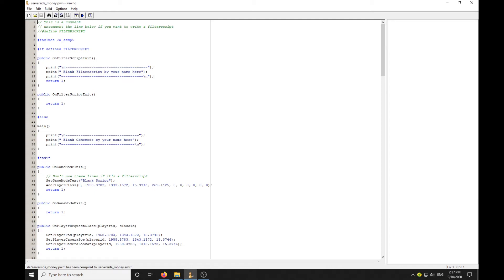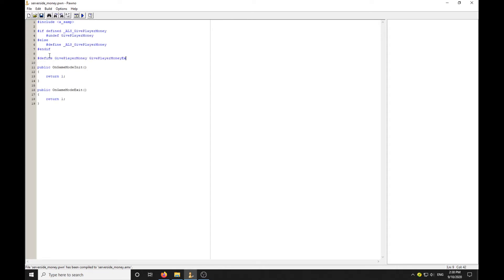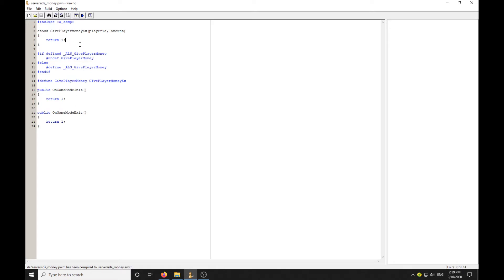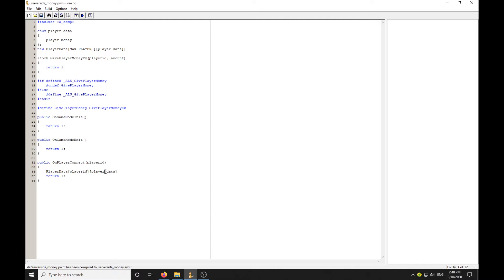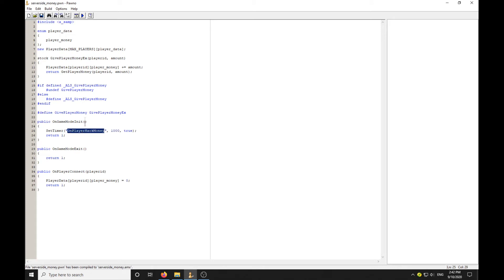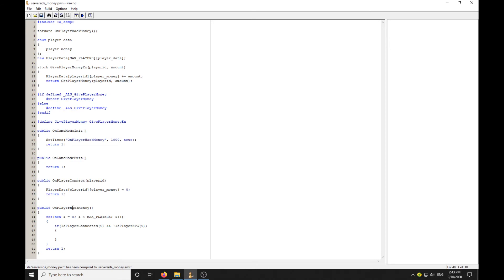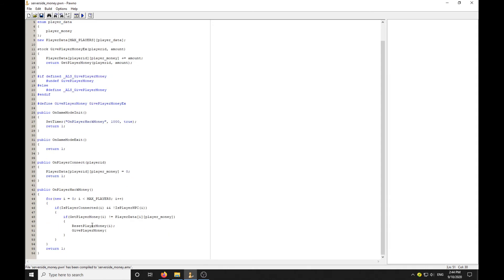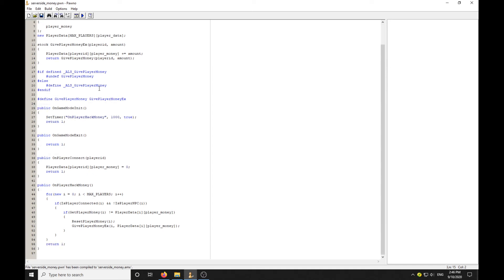PAWN Tutorial: Server-Side Money Anticheat (SA-MP)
NOTE: GetPlayerMoney will not work, instead use the 'player_money' value. I also do not recommend banning players using this method.